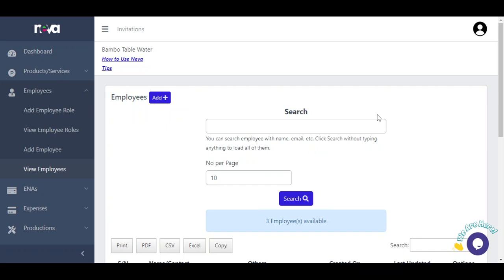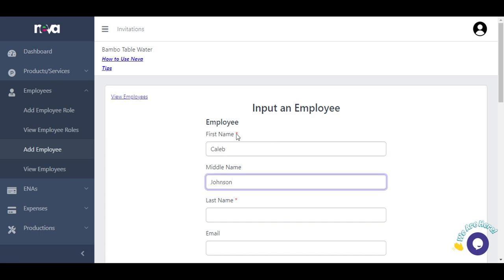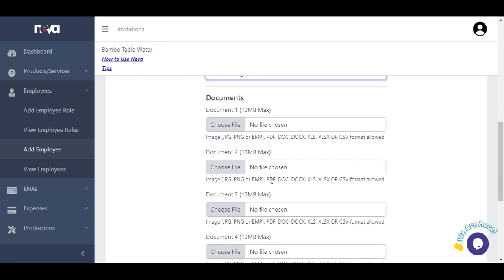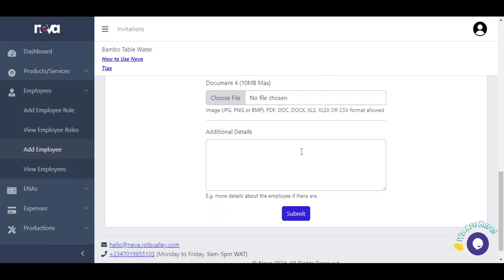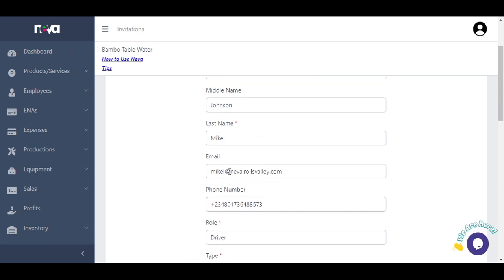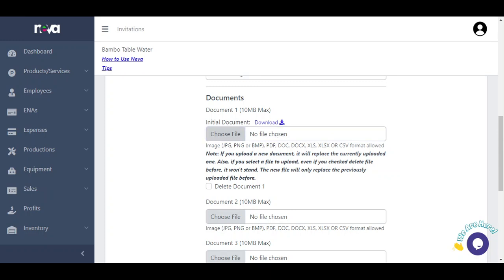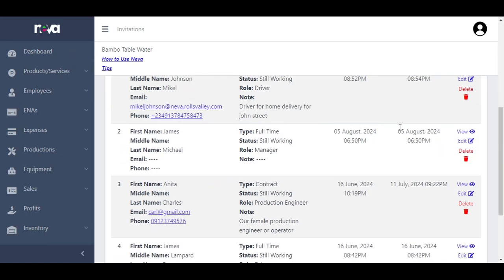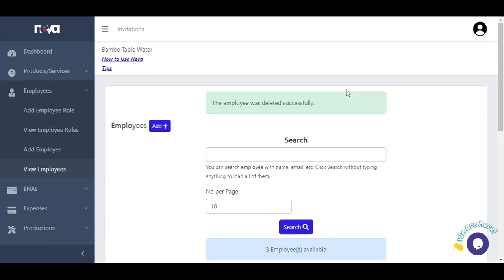Employees tutorial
Learn how to add, edit, delete, and view employees on Neva. to use Neva for your business. Getting started is easy and free!